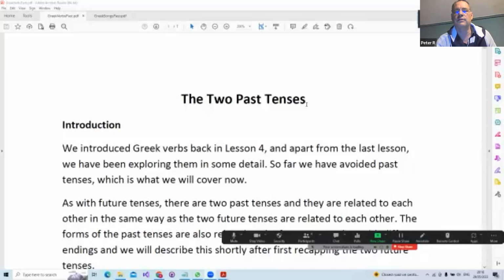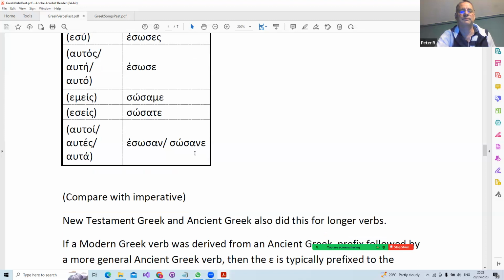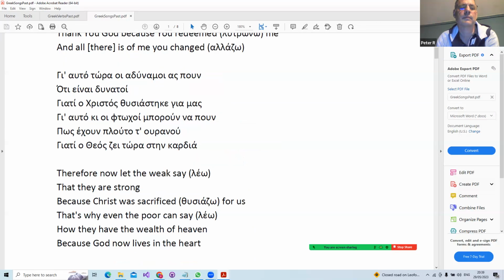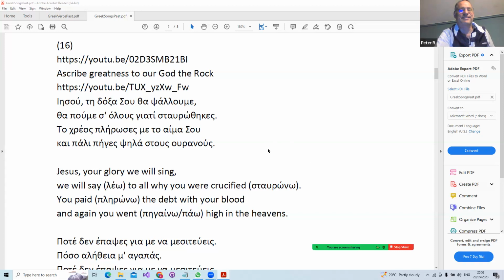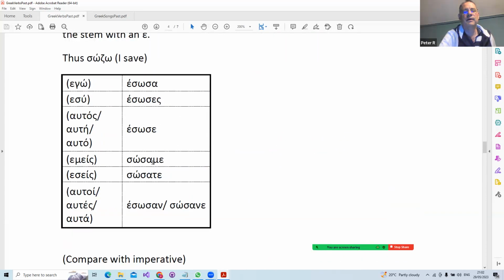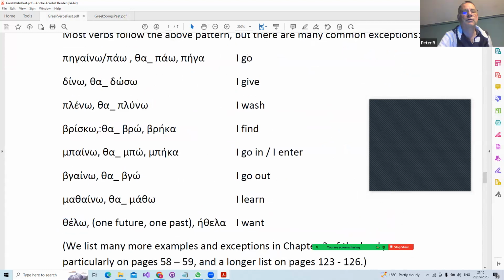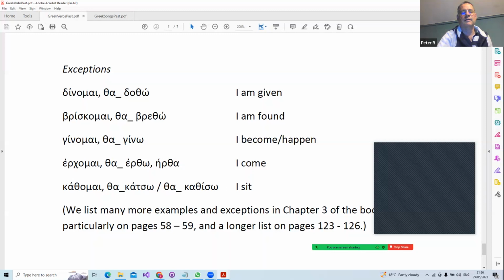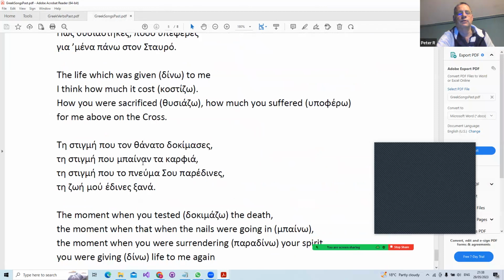Worship & Learn Greek Lesson 9: Two past tenses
Σε ευχαριστώ Θεέ γιατί με αγάπησες

Ιησού, τη δόξα Σου θα ψάλλουμε

Είσαι ο Βράχος της σωτηρίας

Αγαπημένε μου Ιησού

Who am I to be part of Your People - Blessed be the name of the Lord _Baruch hashem Adonai_
Ποιος είμ' εγώ για να μπω στο λαό Σου

Τη ζωή που μου χάρισες